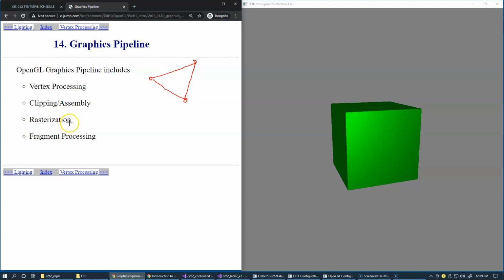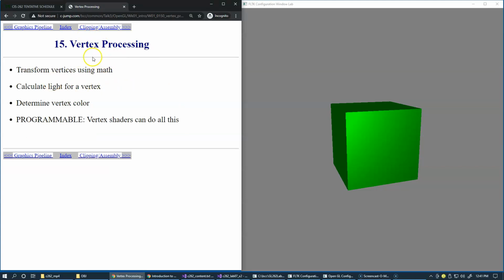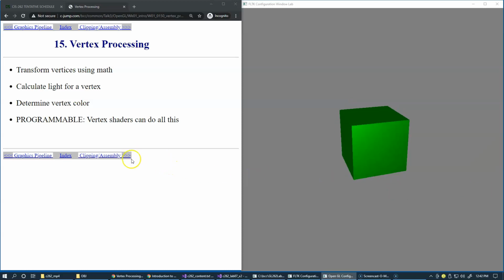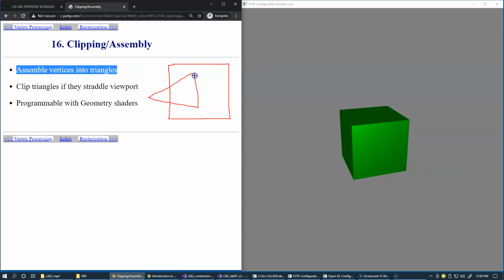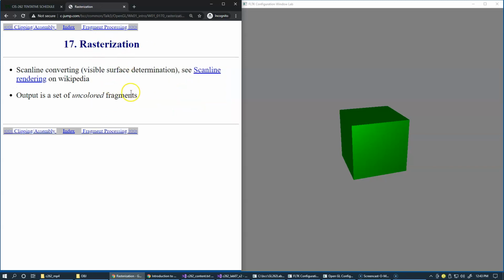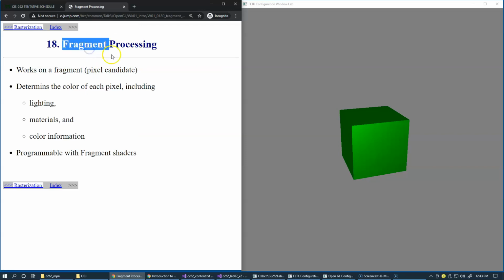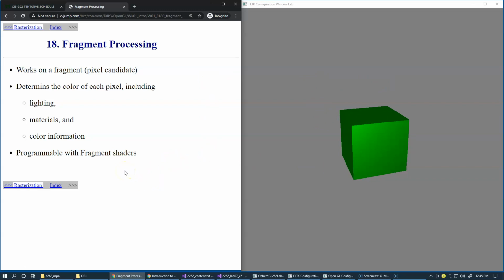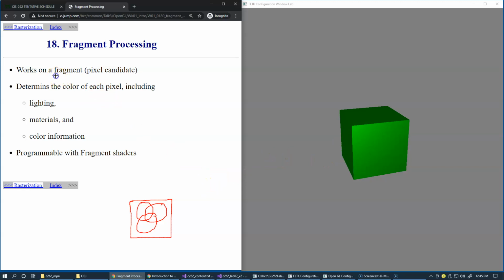2.4 Graphics Pipeline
2.4 Graphics Pipeline